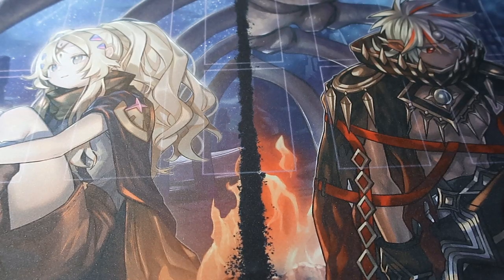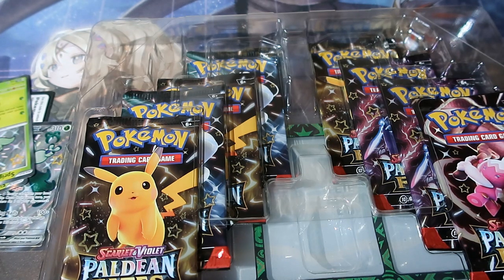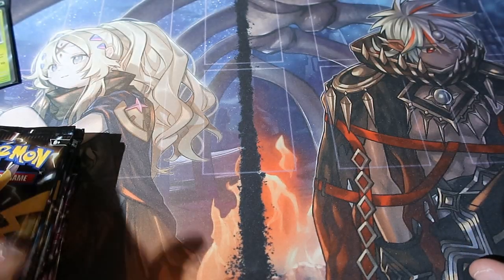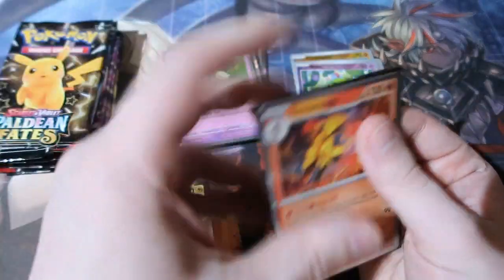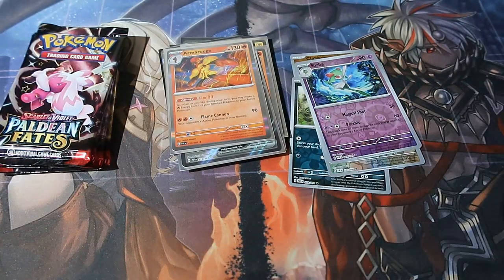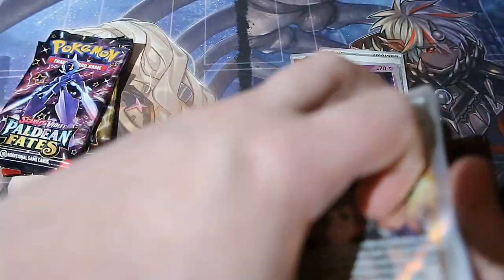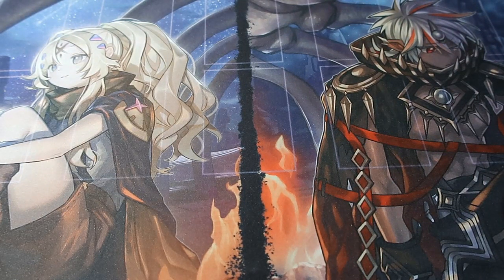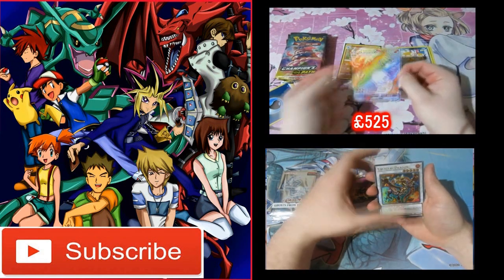Pokemon Pack Opening Paldean Fates Meowsqrade Box OMFG